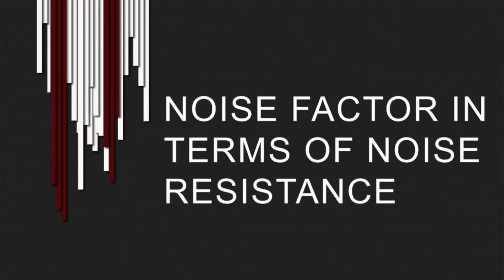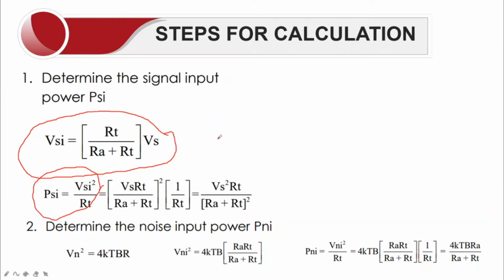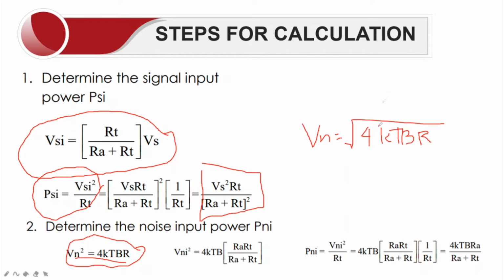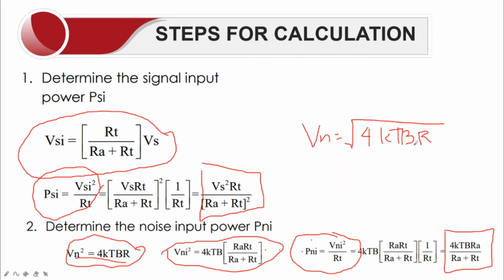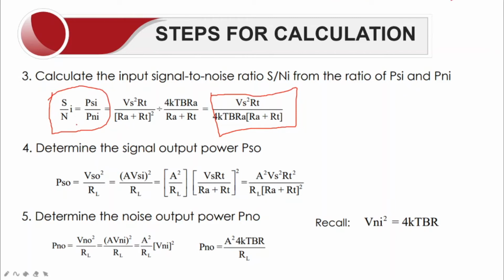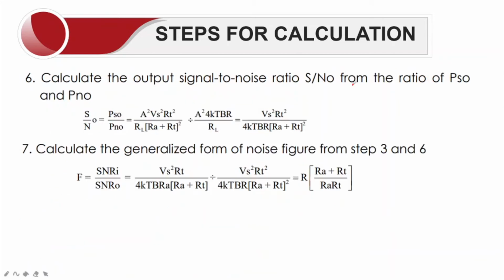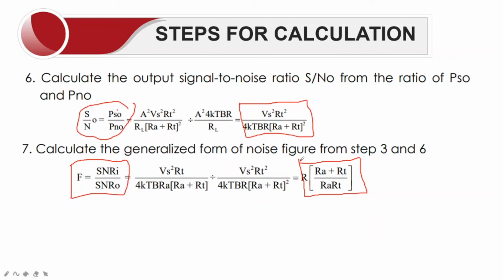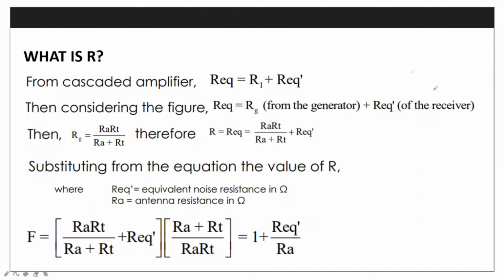Noise Factor in Terms of Noise Resistance | BSECE 3-3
Noise Factor in Terms of Noise Resistance
Presented by: Lyarnie Andrei Go